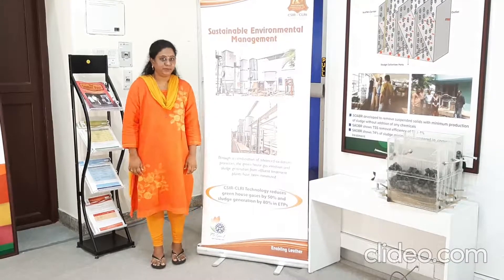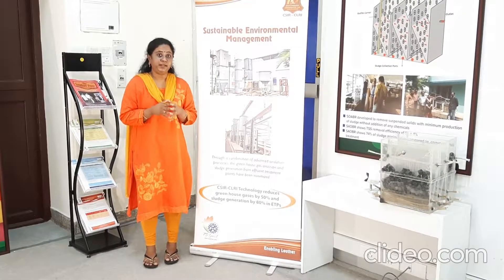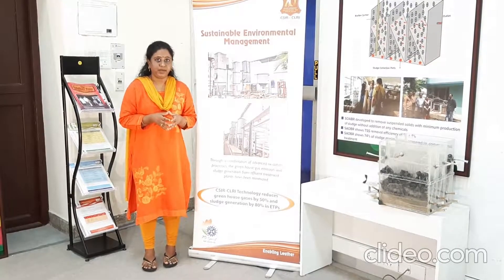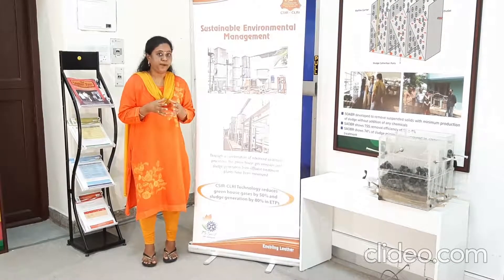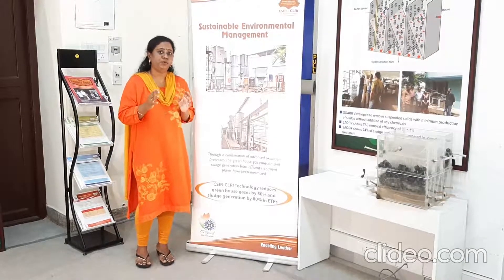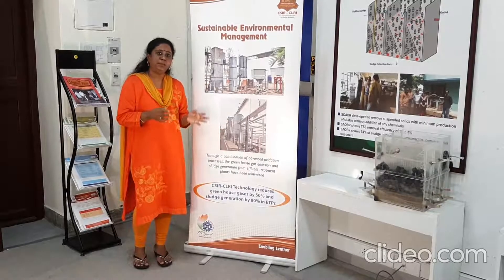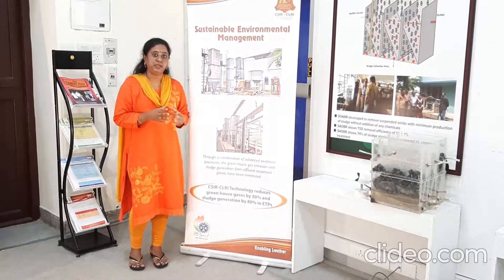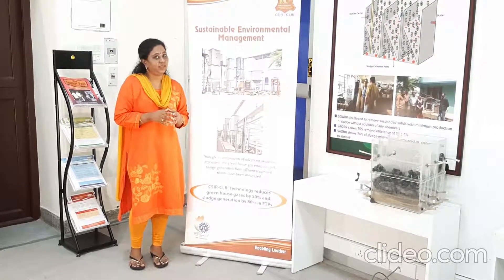CSIR-CLRI’s Wastewater Treatment Technologies